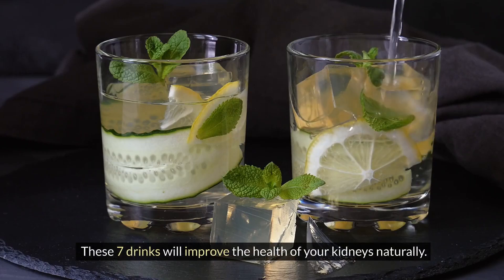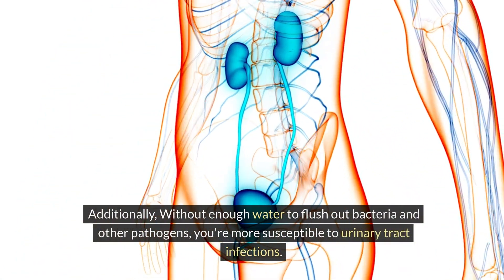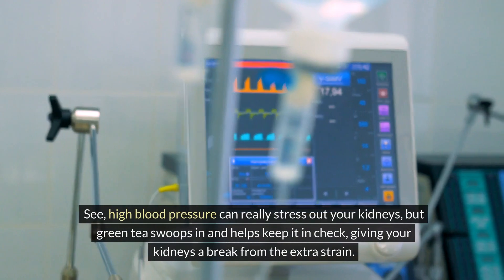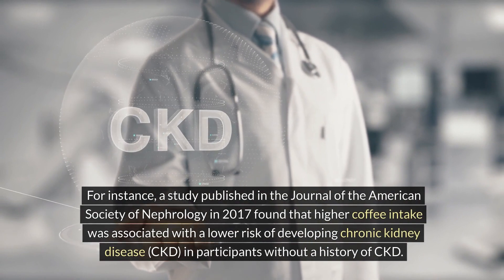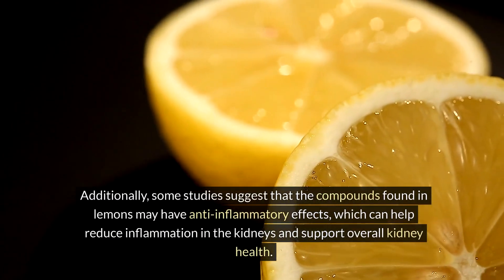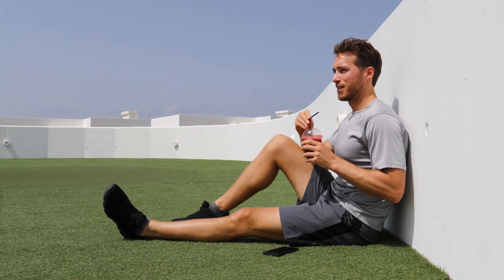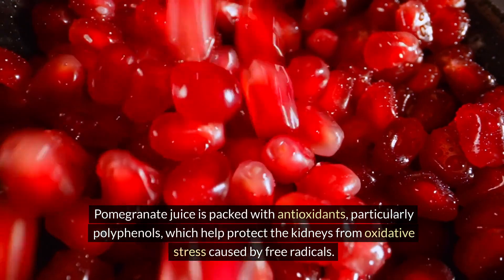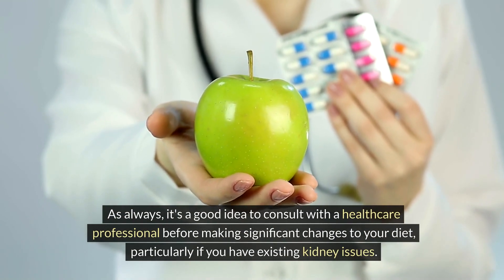7 Best Drinks to DETOX and CLEANSE Your Kidneys Fast.